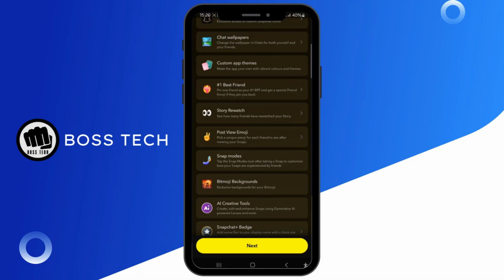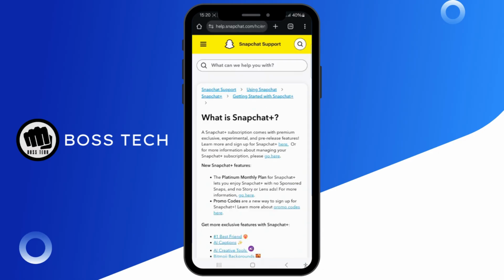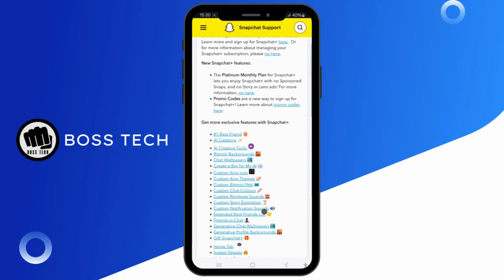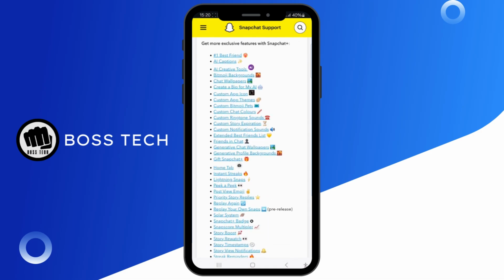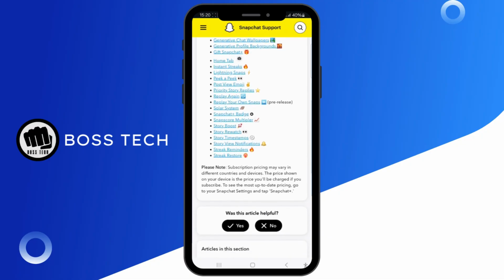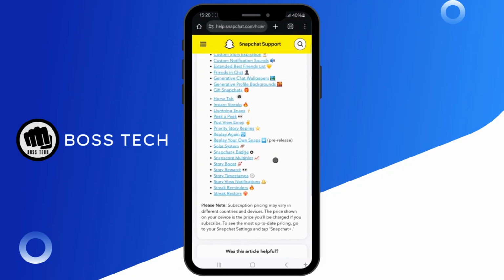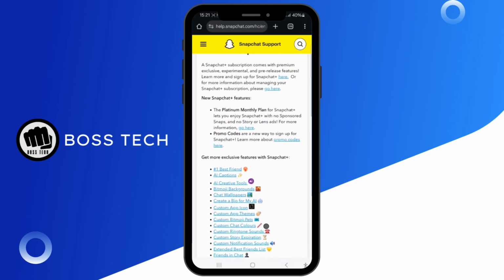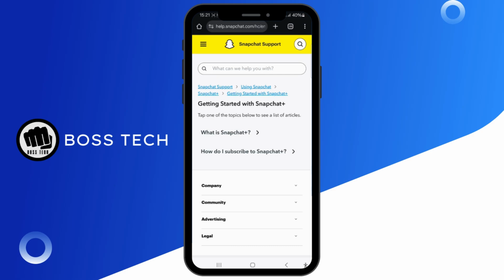How to Use Snapchat Plus | Features & Tips for Snapchat Plus Users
Want to use Snapchat Plus in 2025? This step-by-step tutorial shows you how to access, activate, and make the most of Snapchat Plus features on iPhone and Android. Learn about exclusive perks, premium stickers, custom icons, and enhanced Snapchat tools available to Plus subscribers. Perfect for Snapchat users who want to unlock all Snapchat Plus features in 2025.

Timestamps:
0:00 Introduction
0:10 How to Use Snapchat Plus